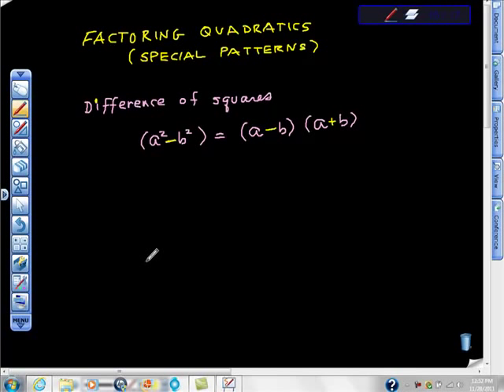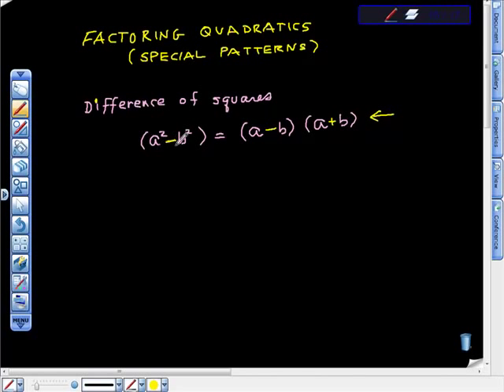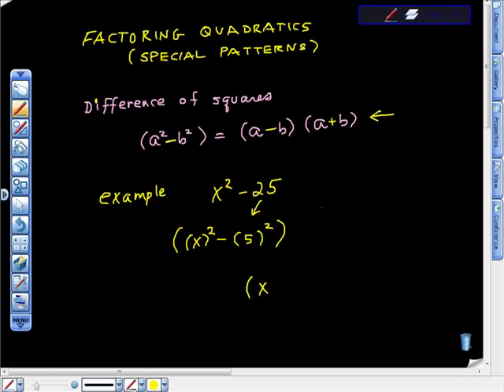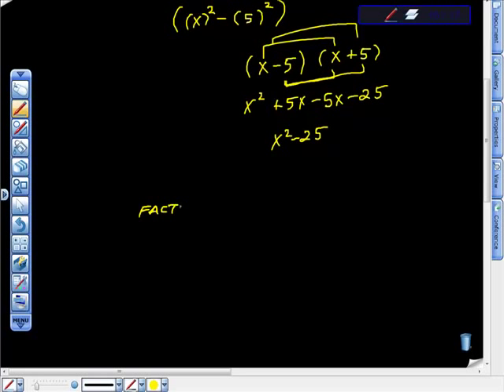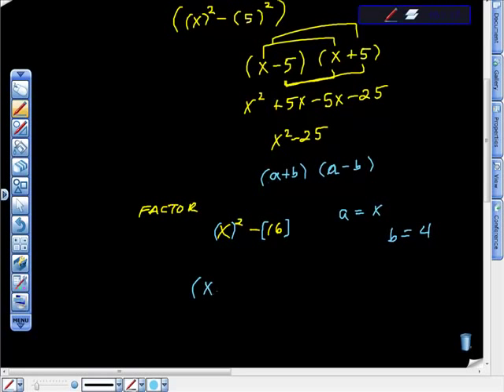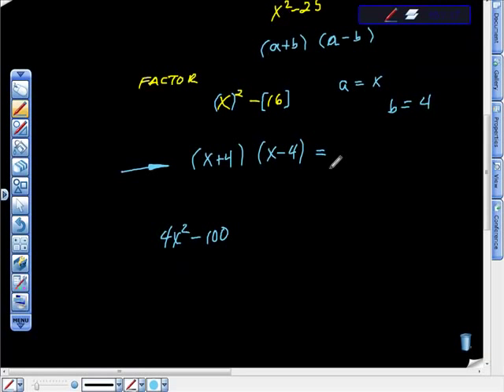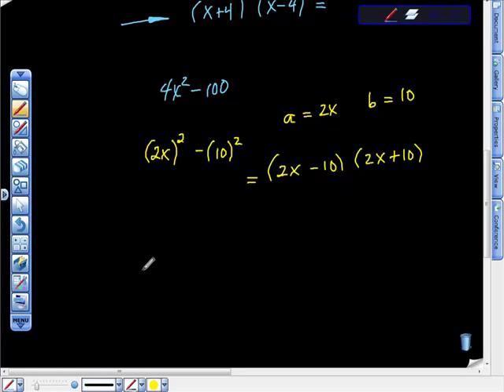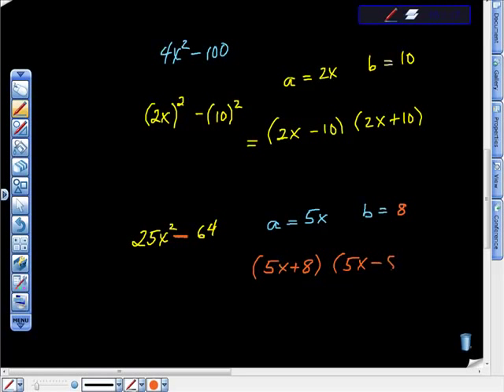Quadratic Equations Factoring Difference of Squares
Great basics for factoring quadratics using difference of squares and other special patterns